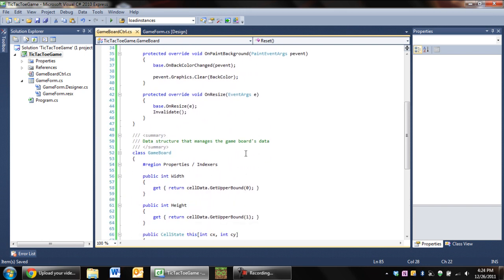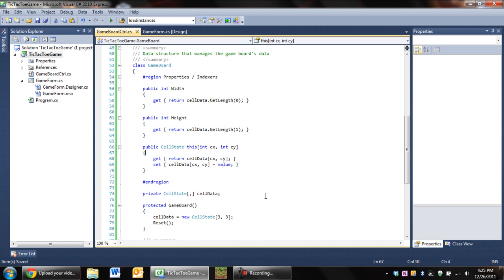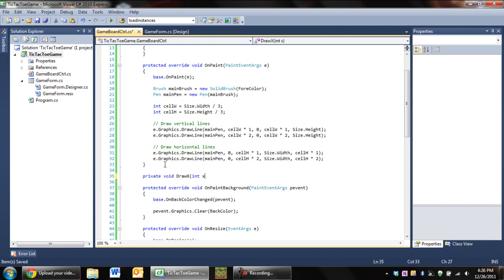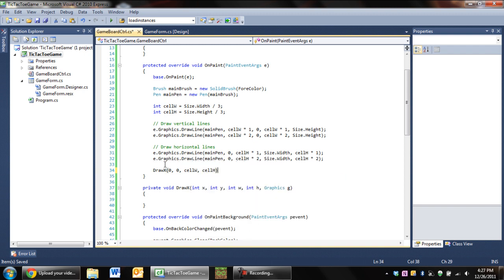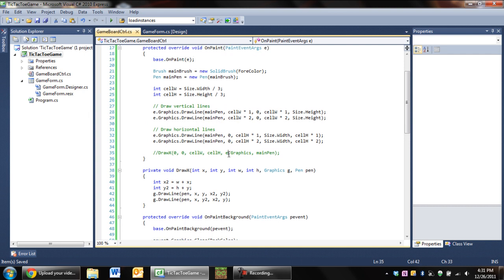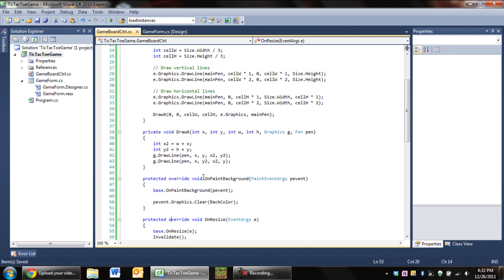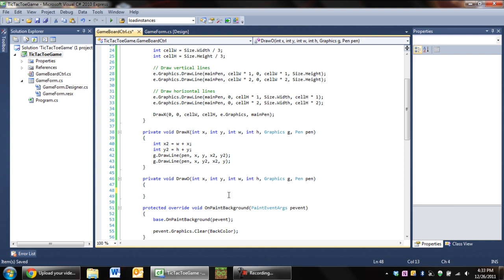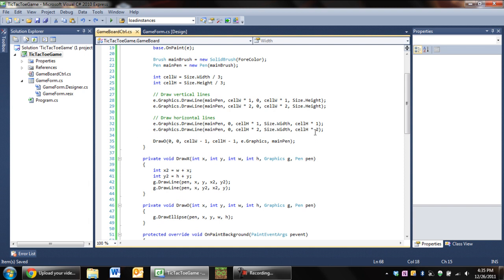Let's Code a Tic Tac Toe Game - Episode 3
Episode 3 in the series.